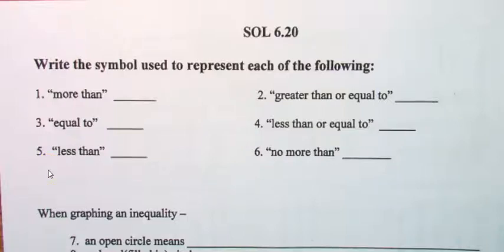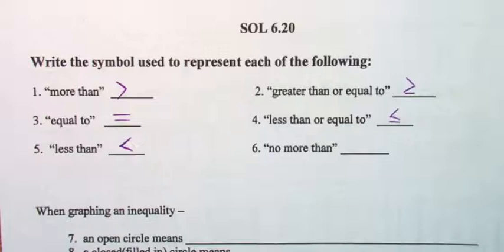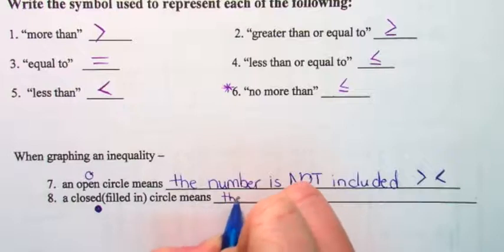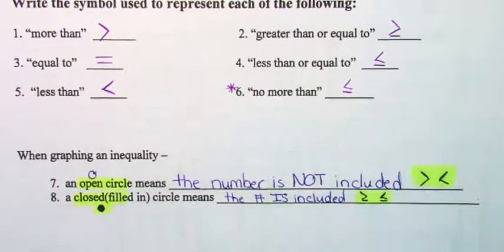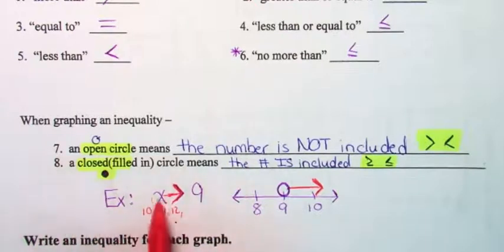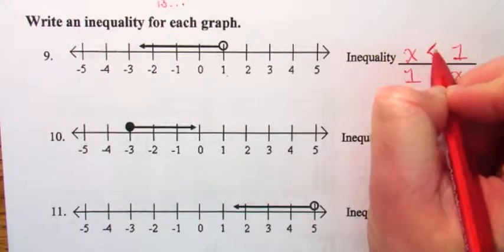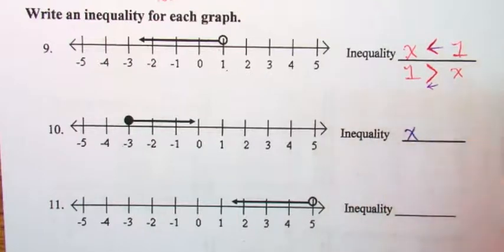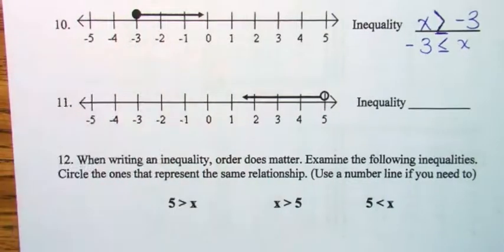SOL 6 20 Review